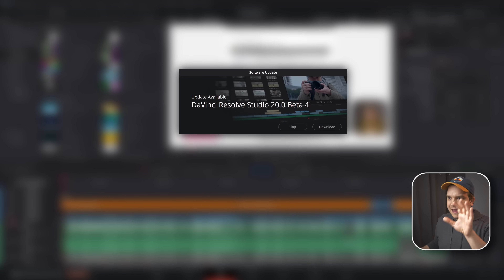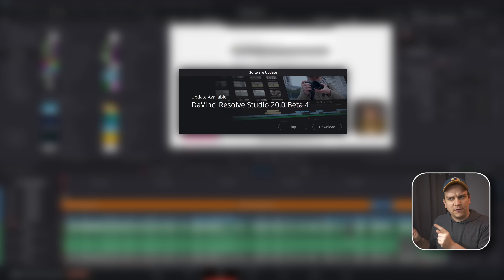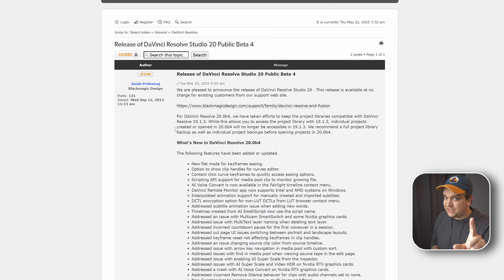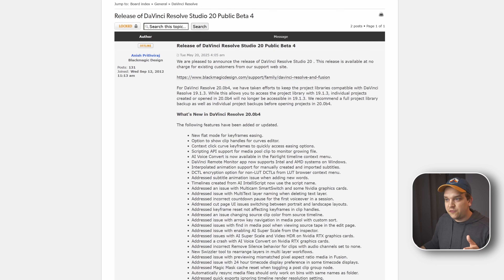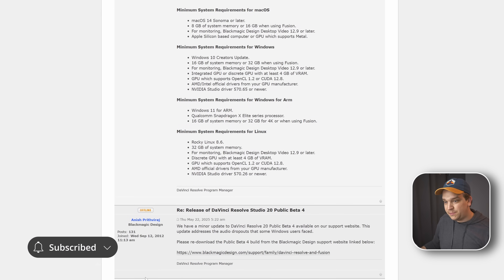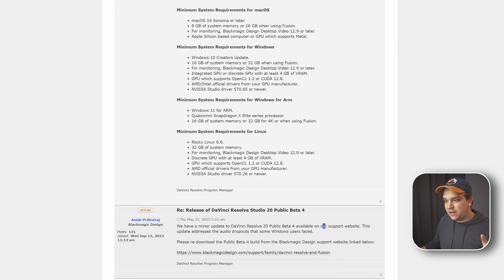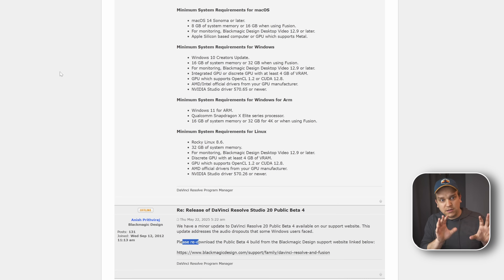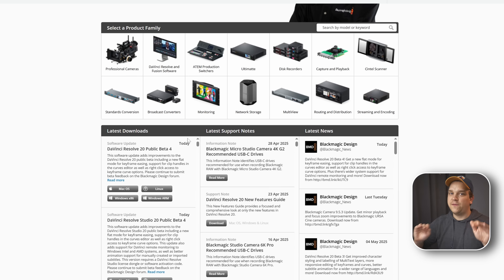DaVinci Resolve 20 Beta 4 - AUDIO BUG FIX!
DaVinci Resolve 20 Beta 4 has a quick update to fix audio issues! Let's talk about it.

Purchase the new YouTube Sub Button Title Pack for DaVinci Resolve at Stirling Supply Co